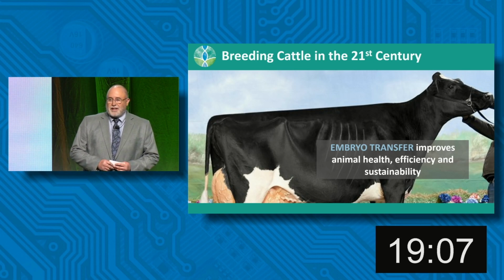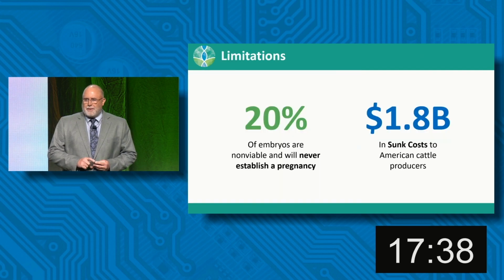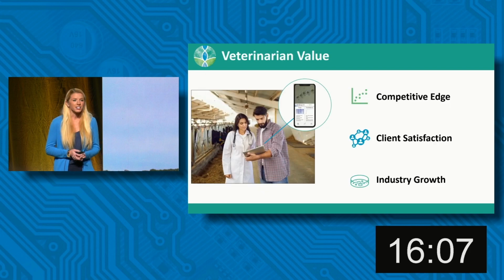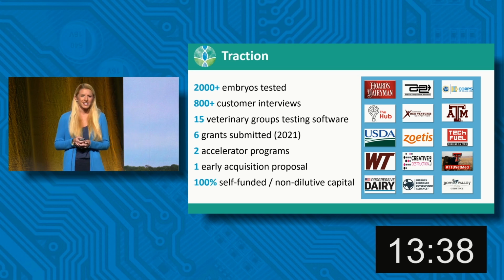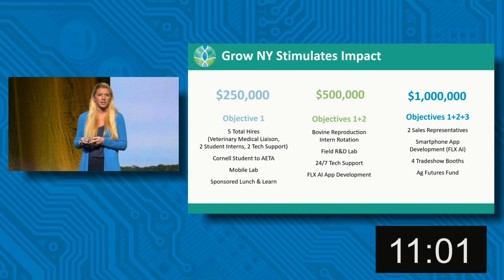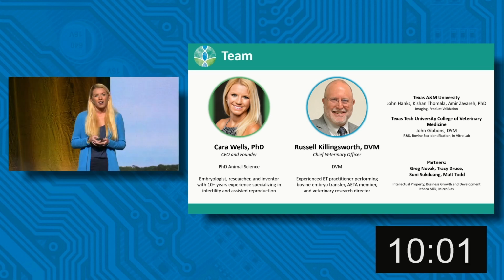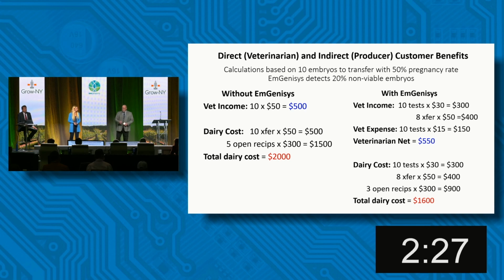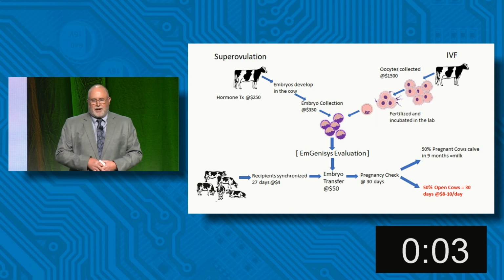Emgenisys, 2021 Grow-NY Pitch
Emgenisys is a state-of-art embryo health assessment platform that provides the most comprehensive embryo evaluation system, improving pregnancy outcomes of assisted reproductive technologies in livestock.